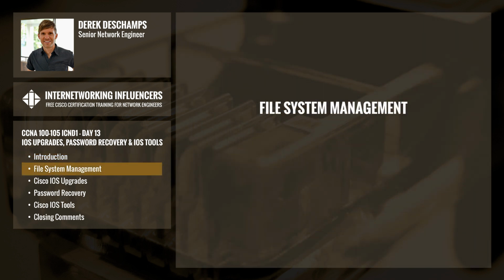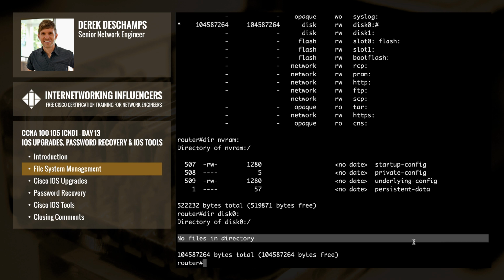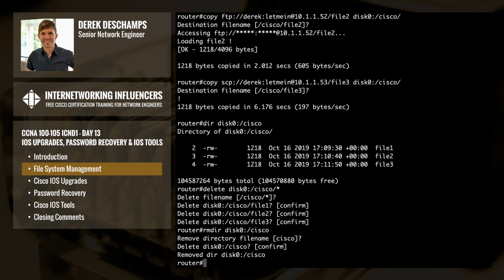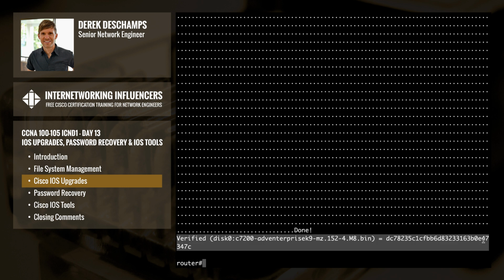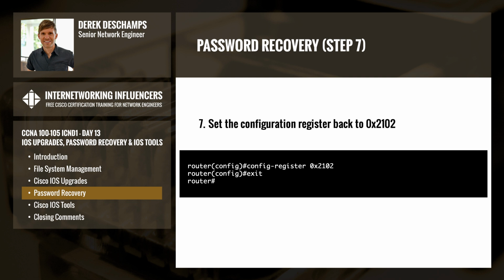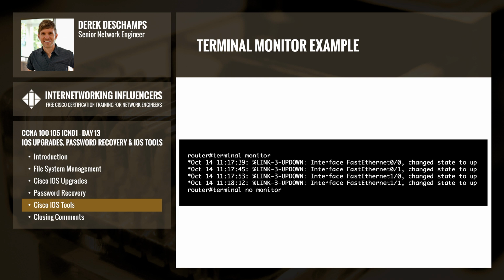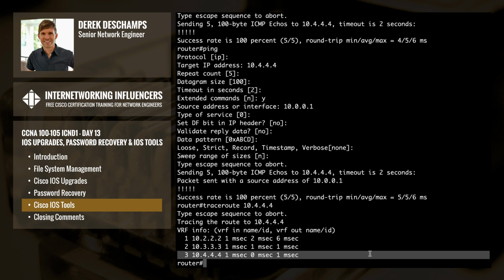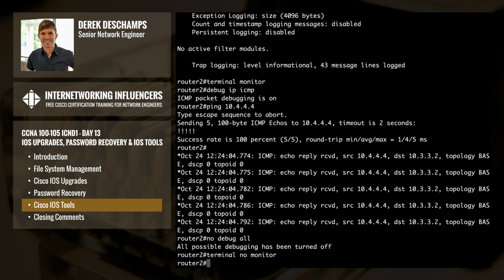CCNA 100-105 ICND1 - Day 13: IOS Upgrades, Password Recovery & IOS Tools - Free Cisco Training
Welcome to day thirteen of Internetworking Influencers CCNA 100-105 ICND1 training course! In this episode, I’ll cover the key information that is required to be successful on the file system management, Cisco IOS upgrades, password recovery and Cisco IOS tools portions of the exam.